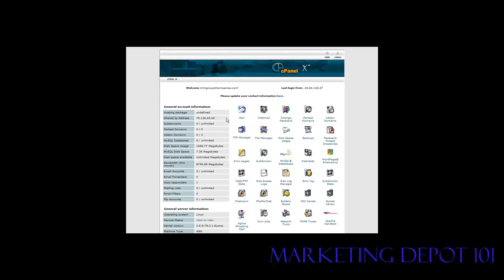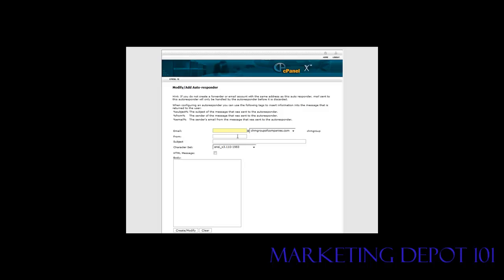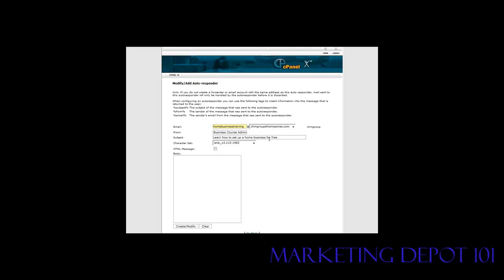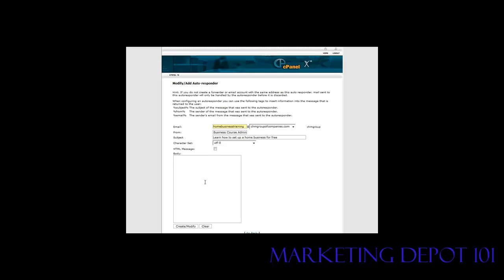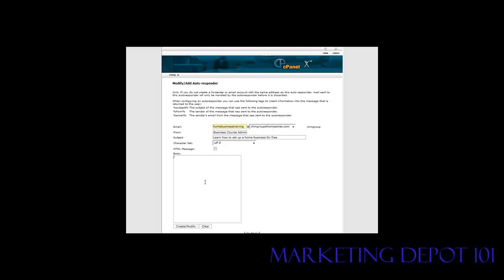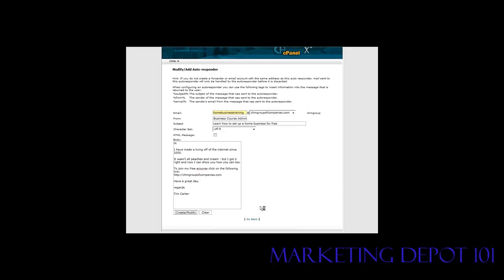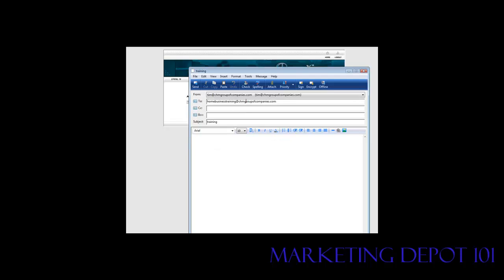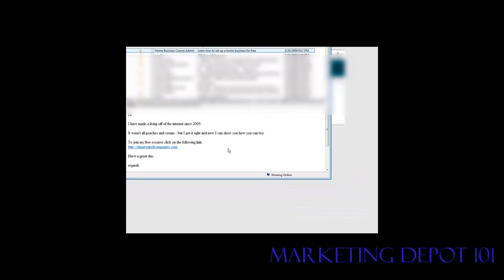Autoresponse Email Address Setup